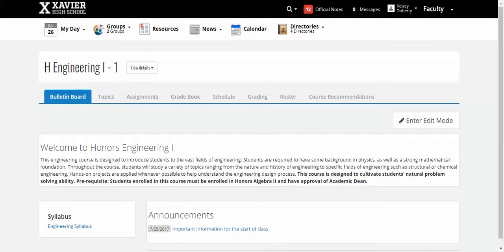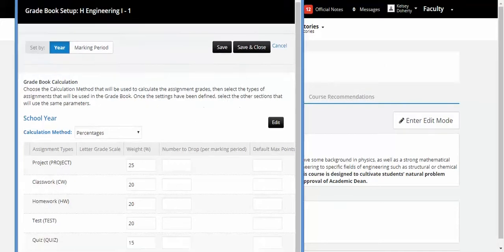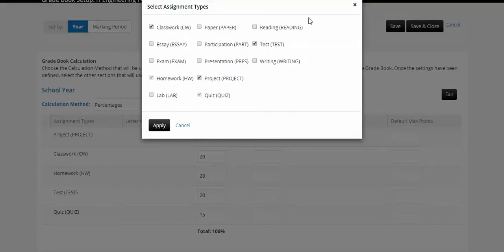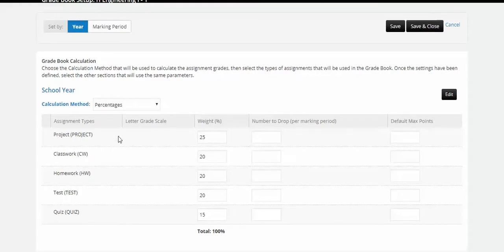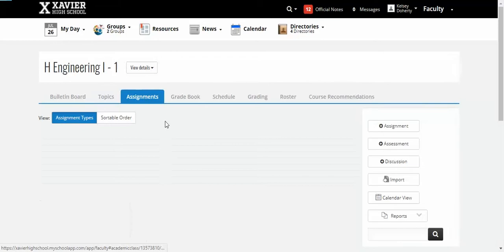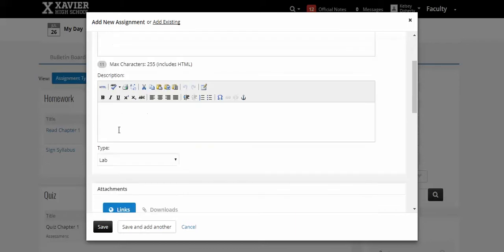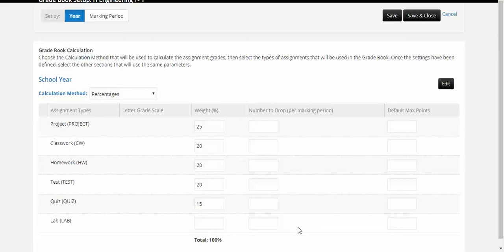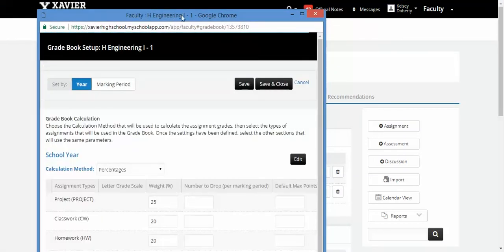onCampus - Grade book Setup